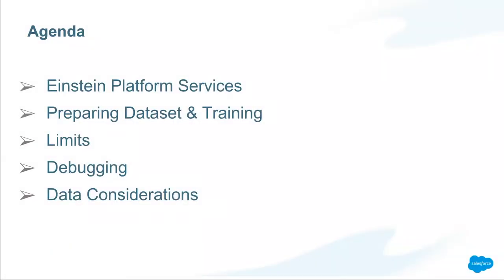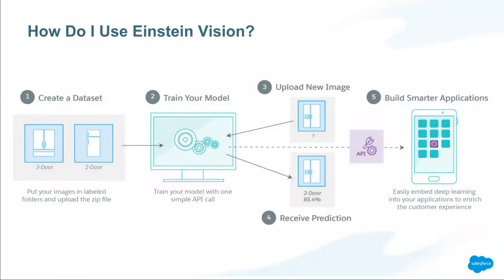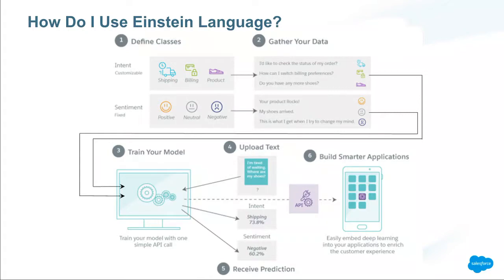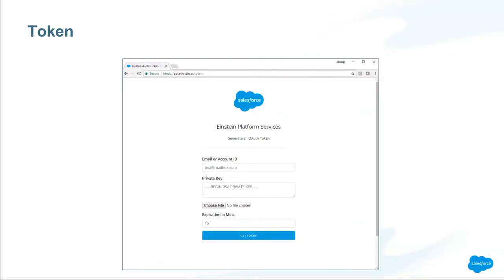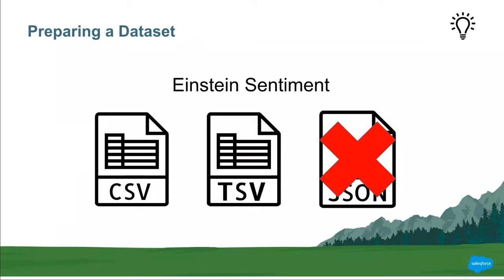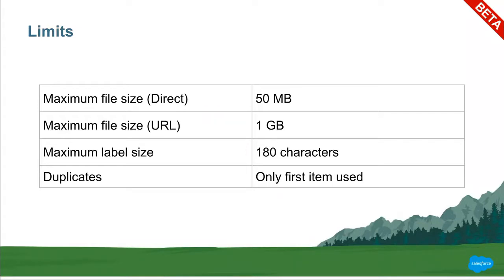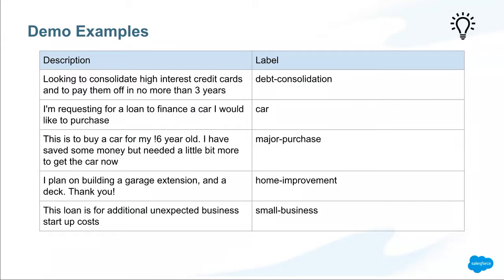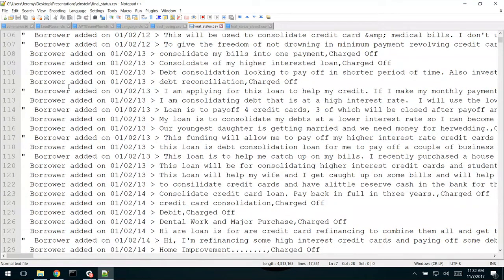Lessons Learned: Prepping & Training Data in Einstein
Walk away from this session armed with practical strategies to roll out Salesforce Einstein. Artificial Intelligence and insights-driven Sales, Marketing, and Customer Service are transforming the customer experience. Whether you are an Architect, Developer or Administrator, this introductory session will provide useful tips and practical lessons with prepping and training data in Einstein to deliver effective insights to your Salesforce applications.